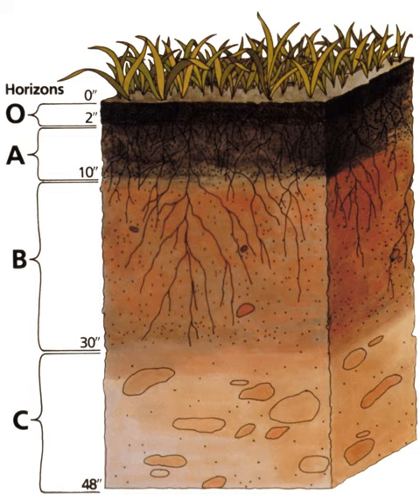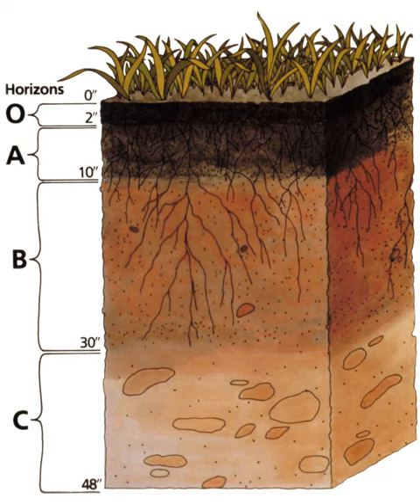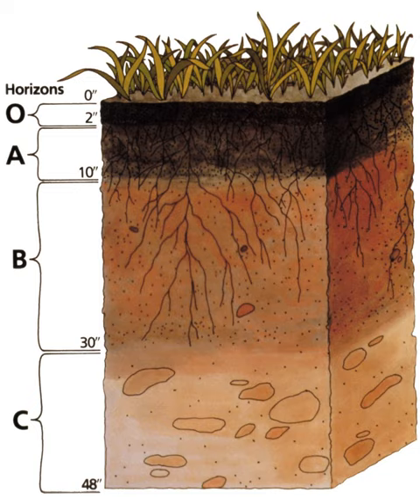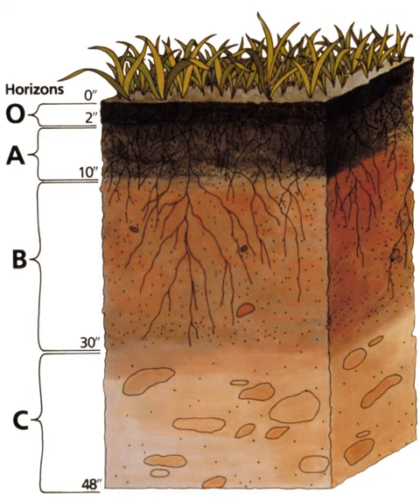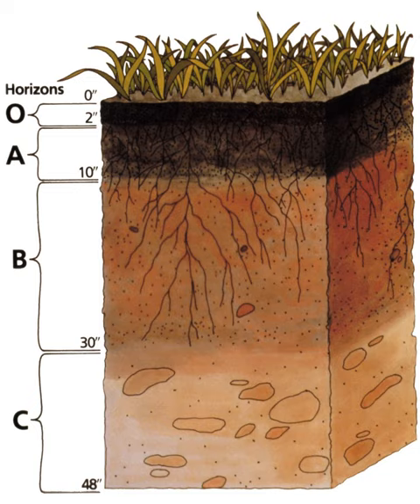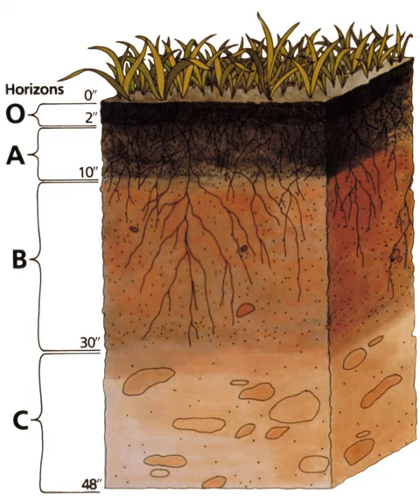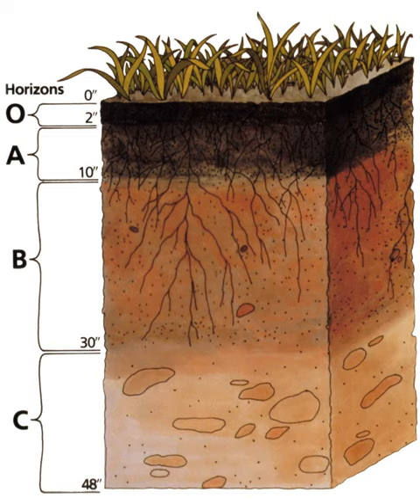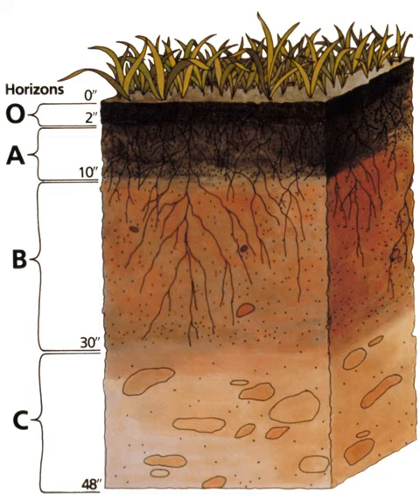Characterisation of pore space in soil | Wikipedia audio article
00:00:52 1 Background
00:01:00 1.1 Bulk density
00:02:17 1.2 Porosity
00:03:39 2 Pore space relations
00:03:49 2.1 Hydraulic conductivity
00:04:40 2.2 Infiltration
00:05:21 3 Pore types
00:05:51 3.1 Macropore
00:06:23 3.2 Mesopore
00:07:02 3.3 Micropore
00:07:31 3.4 Ultramicropore
00:07:57 3.5 Cryptopore
00:08:19 4 Modelling methods
00:09:13 4.1 Disc permeameter
00:09:57 4.2 Horgan and Young model
00:10:50 4.3 Araldite-impregnation imaging
00:11:31 4.4 Electrical resistivity imaging

- Socrates

SUMMARY
The pore space of soil contains the liquid and gas phases of soil, i.e., everything but the solid phase that contains mainly minerals of varying sizes as well as organic compounds.
In order to understand porosity better a series of equations have been used to express the quantitative interactions between the three phases of soil.
Macropores or fractures play a major role in infiltration rates in many soils as well as preferential flow patterns, hydraulic conductivity and evapotranspiration. Cracks are also very influential in gas exchange, influencing respiration within soils. Modeling cracks therefore helps understand how these processes work and what the effects of changes in soil cracking such as compaction, can have on these processes.